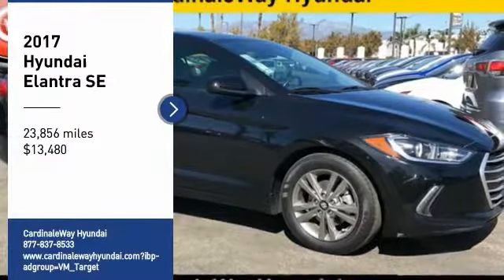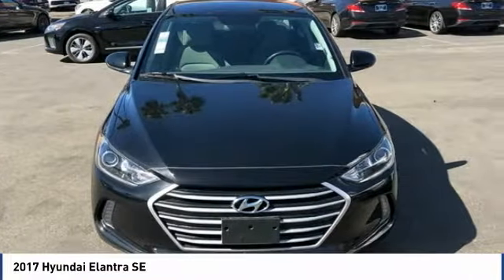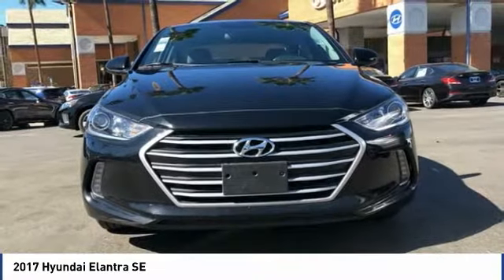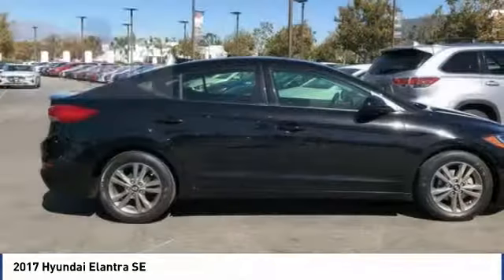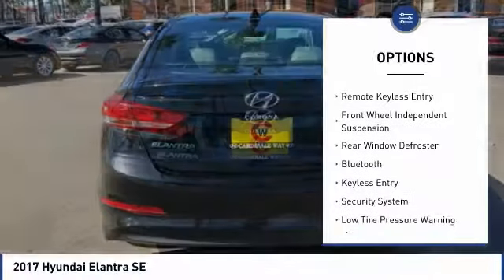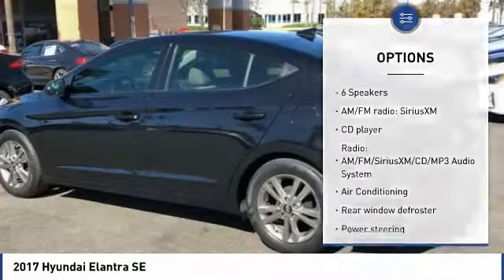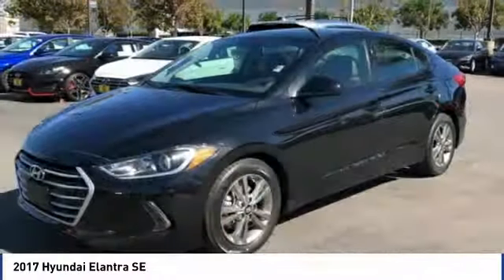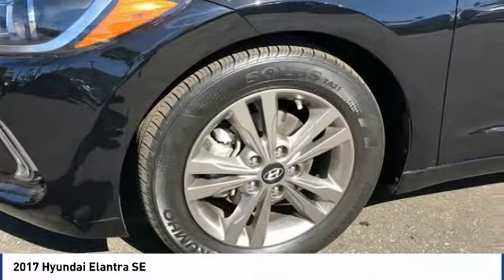2017 Hyundai Elantra 2017 Hyundai Elantra SE FOR SALE in Corona, CA HP8771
CardinaleWay Hyundai
2525 Wardlow Rd

CARFAX One-Owner. Clean CARFAX. Certified. Black 2017 Hyundai Elantra SE   CERTIFIED   FWD 6-Speed Automatic with Shiftronic 2.0L 4-Cylinder DOHC 16V ONE OWNER, CERTIFIED, BLUETOOTH, MP3 CAPABLE, KEYLESS ENTRY, CLEAN CARFAX, REMAINING BALANCE OF FACTORY WARRANTY, Elantra SE   CERTIFIED  .  Inland Empire, Corona, Riverside, Ontario, San Bernardino, Orange County, Yorba Linda, Chino Hills 92882. Recent Arrival! Odometer is 8606 miles below market average!  Hyundai Certified Pre-Owned Details:      Roadside Assistance     Transferable Warranty     Powertrain Limited Warranty: 120 Month/100,000 Mile (whichever comes first) from original in-service date     Includes 10-year/Unlimited mileage Roadside Assistance with Rental Car and Trip Interruption Reimbursement; Please see dealers for specific vehicle eligibility requirements. 10-Year/100,000 Mile Hybrid/EV Battery Warranty     Vehicle History     Limited Warranty: 60 Month/60,000 Mile (whichever comes first) from original in-service date     173  Point Inspection     Warranty Deductible:  50  Awards:     2017 KBB.com 10 Most Awarded Brands Experience the Cardinale Way difference. We develop outstanding relationships where everybody wins. All prices plus dealer installed accessories.  Vehicle price and availability are subject to change without notice.